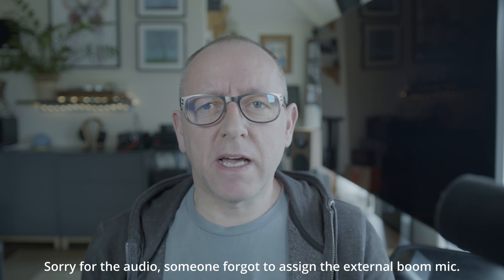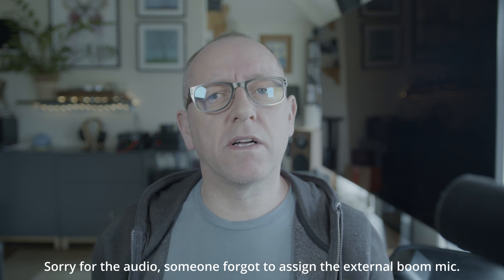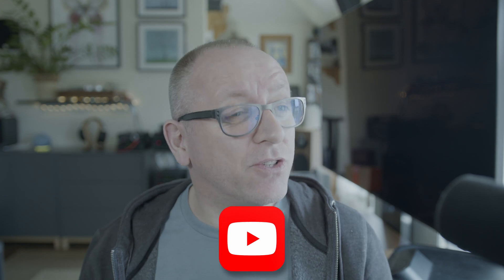FREE Denon / Marantz HDMI ADAPTER KIT TO SOLVE 4K/120Hz & 8K INCOMPATIBILITY ISSUE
Denon & Marantz 120hz Passthrough FIx Free Hardware. HDMI ADAPTER KIT TO SOLVE 4K/120Hz & 8K INCOMPATIBILITY ISSUE.

Denon AVC-A110  / Marantz AV7706
Denon AVC-X6700H  / Marantz SR8015
Denon AVC-X4700H / Marantz SR7015
Denon AVC-X3700H / Marantz SR6015
Denon AVR-X2700H / Marantz SR5015
Denon AVR-X2700HDAB / Marantz SR5015DAB
Denon AVR-S960H / Marantz NR1711